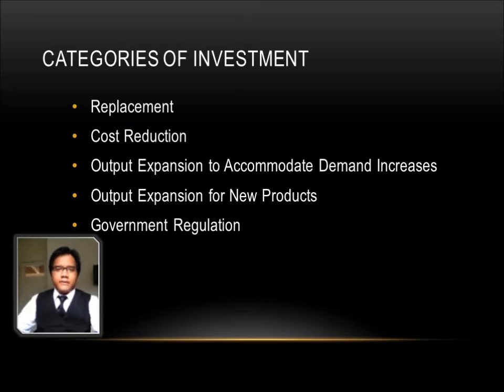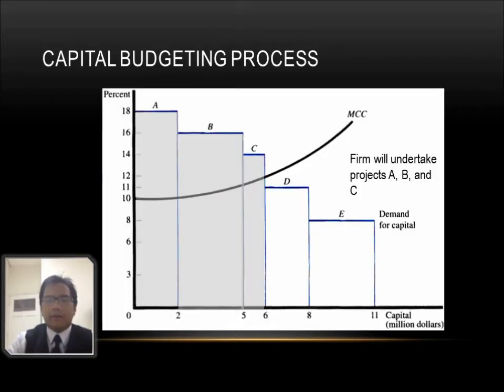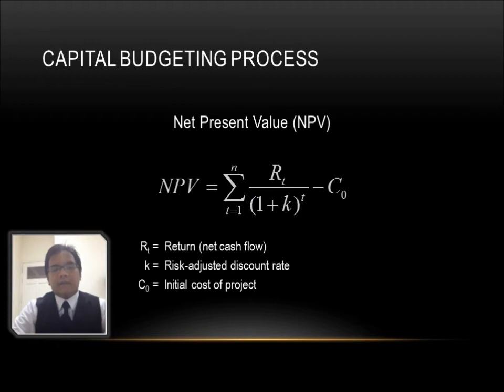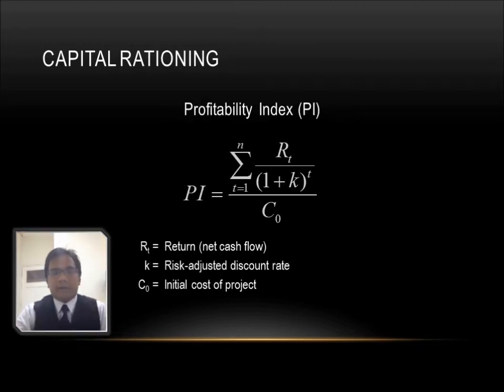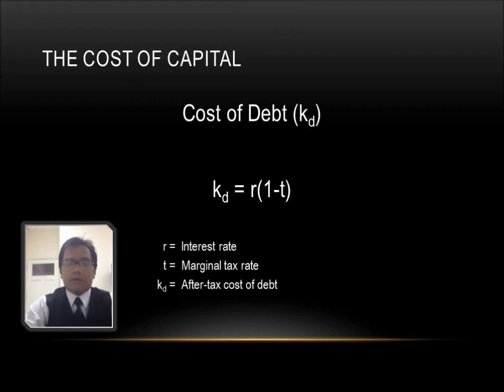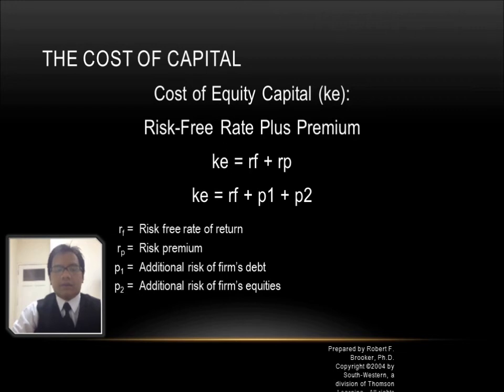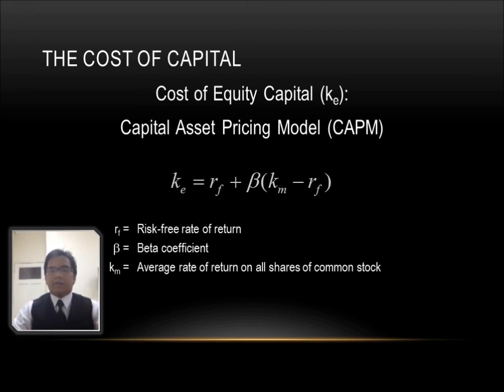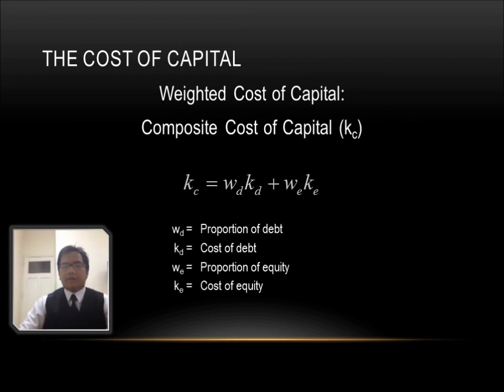Salvatore Chapter 14 :: Long Run Investment Decision :: By Reza (English & Bahasa Indonesia)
This video is a part of business economics course (MM 5005),
Lecturer: Oni Bintoro
Title: MBA ITB
Presented by R46B, MBA ITB, 21 November 2012
Sub Title: English / Bahasa Indonesia
Master of Business Administration, Regular 46, Institute Technology Bandung,  Indonesia